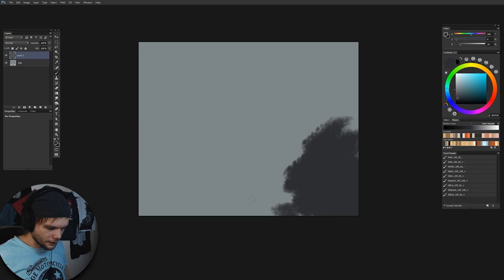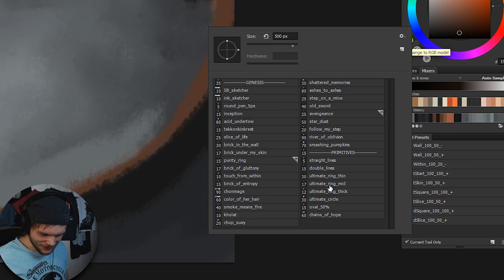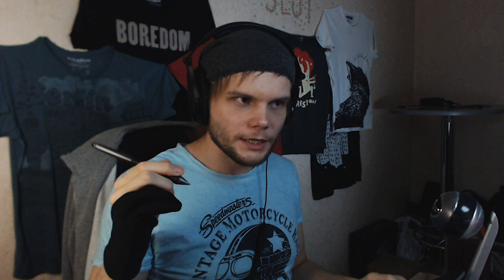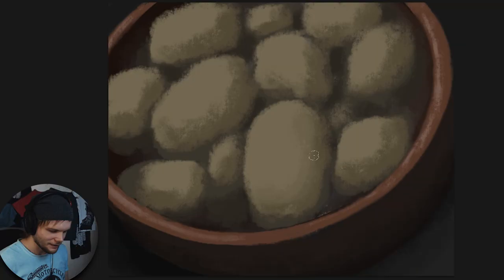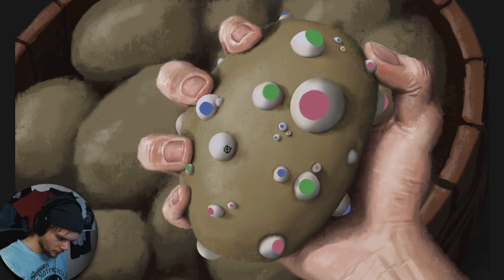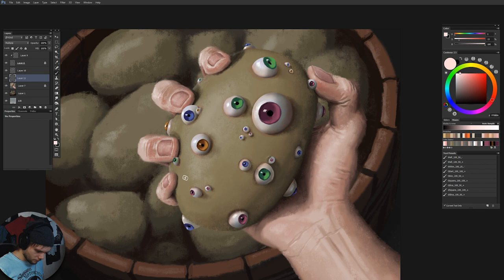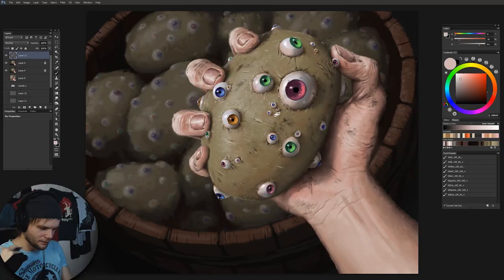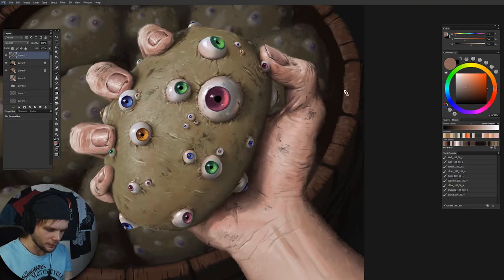EAT FRESH - Let's Paint Potatoes with Eyes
Potatoes eyes are creepy sometimes. Clean your potatoes before cooking them. Or before you get undressed at home!

Brushes! (with the Slice_Of_Life brush)
These are the brushes you see 99% of the time in my videos, all created by yours truly.

- Music info -

1. Ecstasy X
by Jason Shaw

2. Real World

3. Darker Thoughts